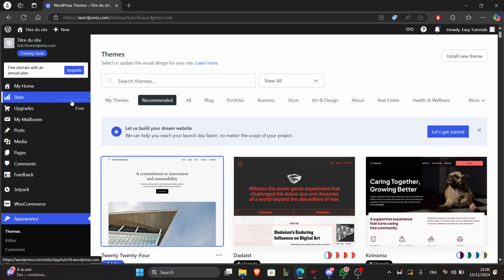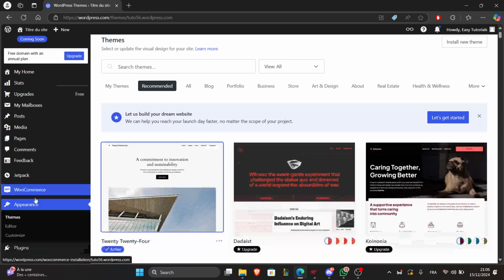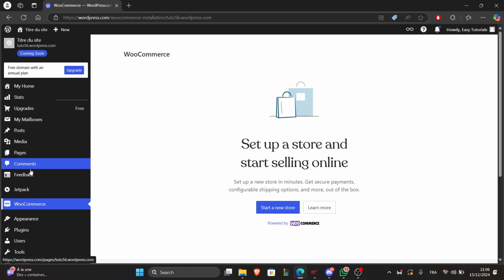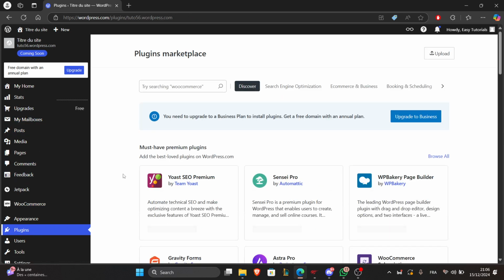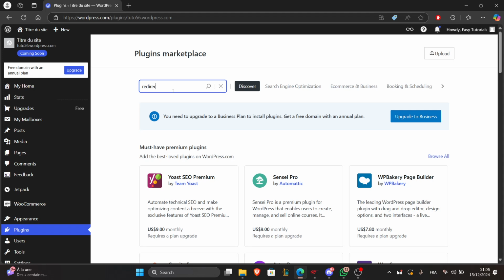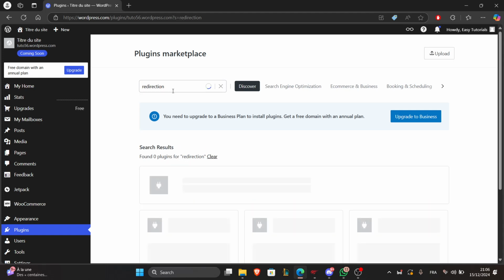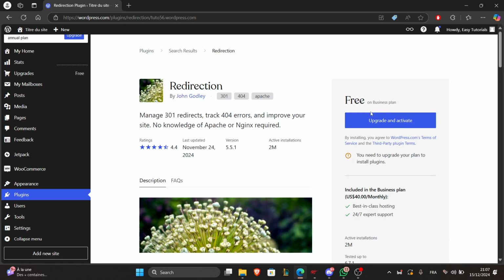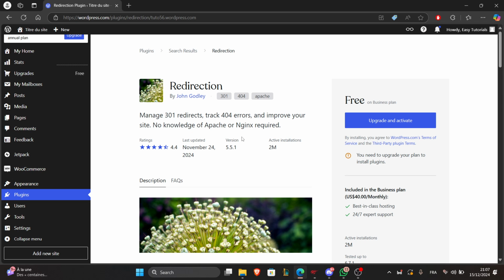How To Redirect URL In WordPress Tutorial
Today we talk about redirect url in wordpress,how to redirect url in wordpress,how to redirect old url to new url in wordpress,wordpress redirect url